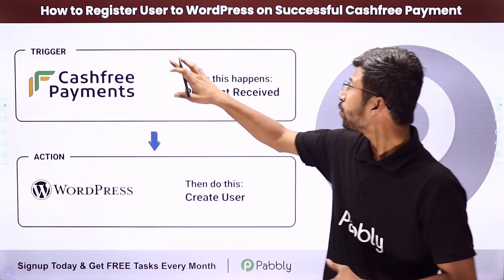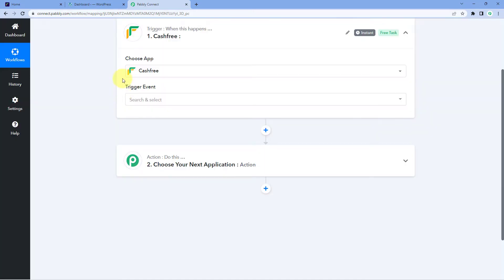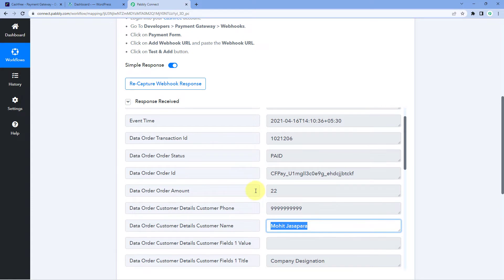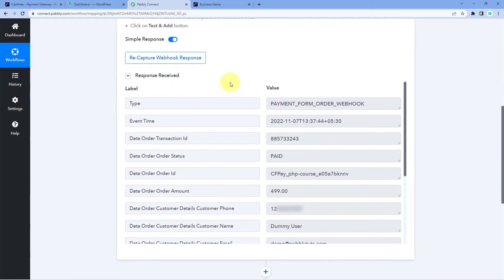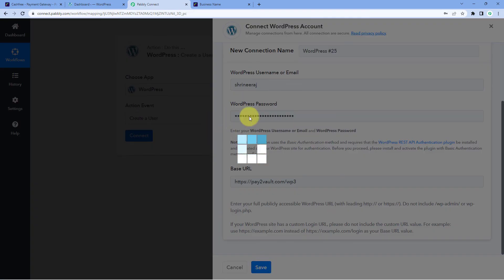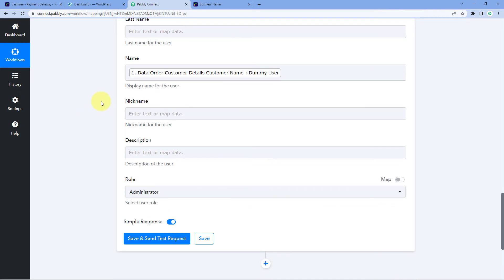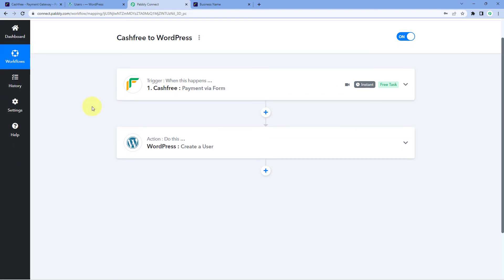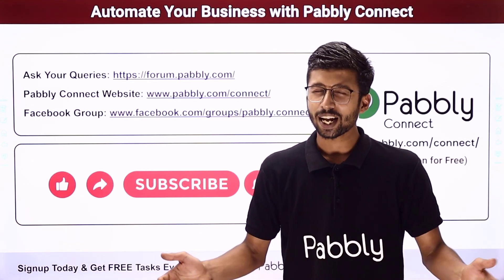How to Register User to WordPress on Successful Cashfree Payment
In this video, we're going to integrate Cashfree & WordPress to learn how to automatically register users to WordPress on each successful Cashfree payment with the help of Pabbly Connect software.